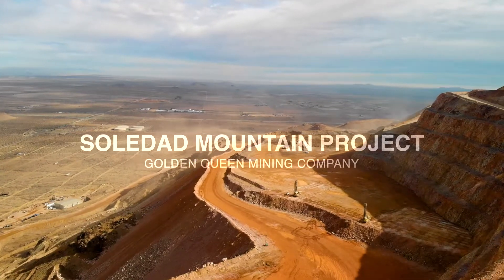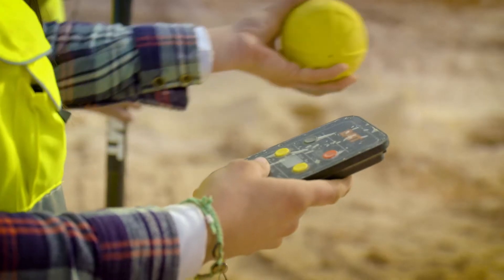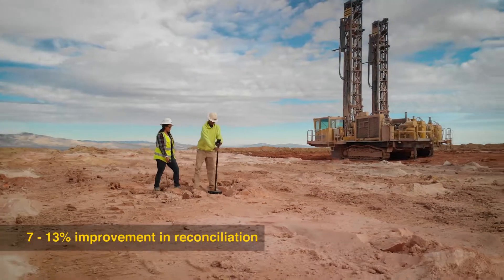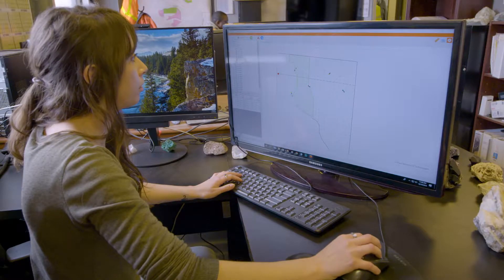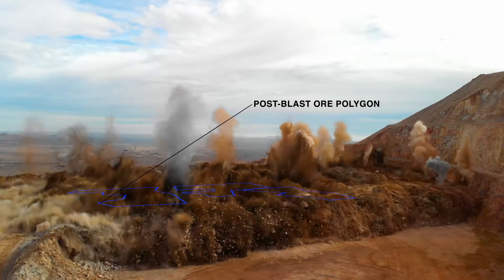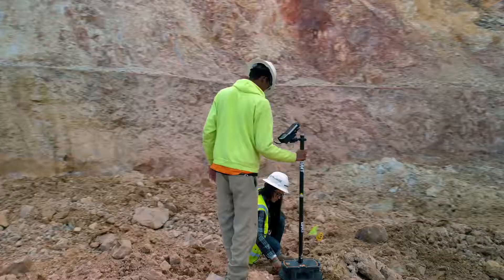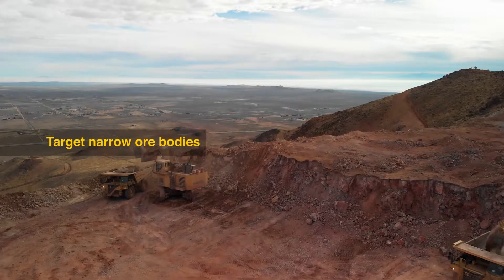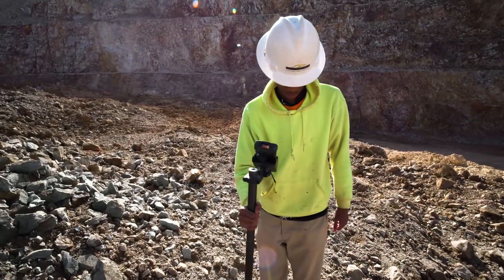Golden Queen Mining Company - Soledad Mountain Project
Golden Queen Mining Company’s Soledad Mountain Project, a narrow vein-hosted gold/silver deposit,  has reduced ore loss and dilution through blast movement monitoring. Blast movement monitors are installed at mid-bench locations, horizontal movement vectors are calculated, and pre-blast ore polygons are translated to post-blast locations.
In one example of a monitored blast, the entire ore block moved by 4.5 –10.5 ft. Although this movement was modest, such a displacement without tracking would have resulted in an estimated 3% (~4,000 tons) ore loss as a result of ore migrating into a waste block. The overall increase in recovered value from this blast was estimated at US $69,195.